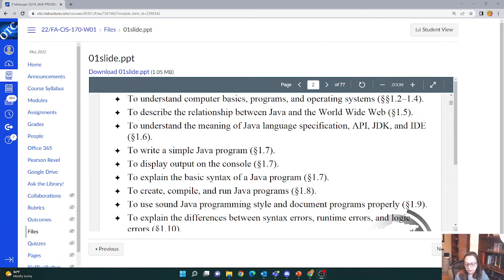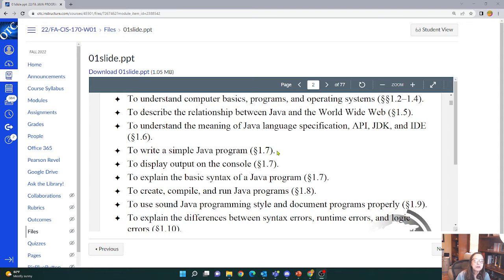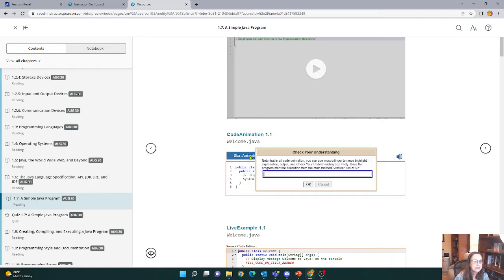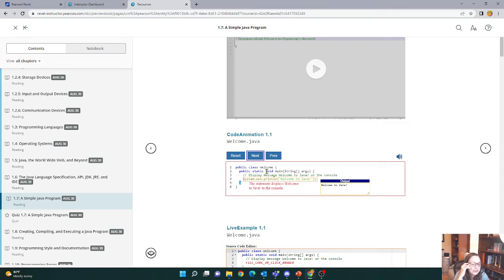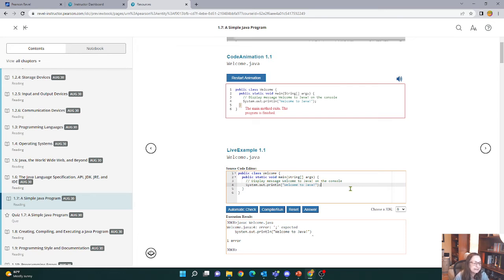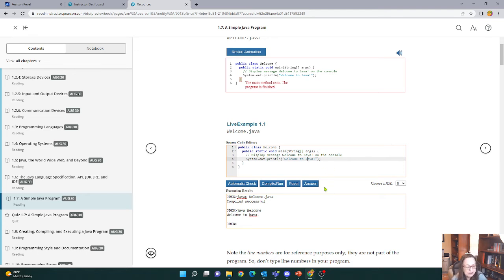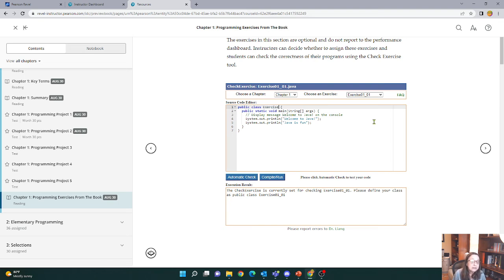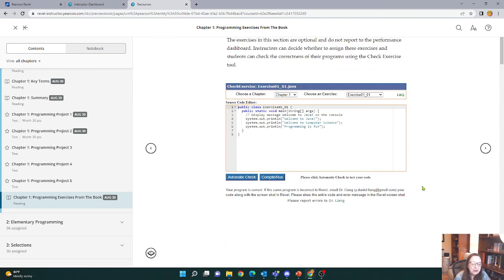CIS170 FA22 First Program